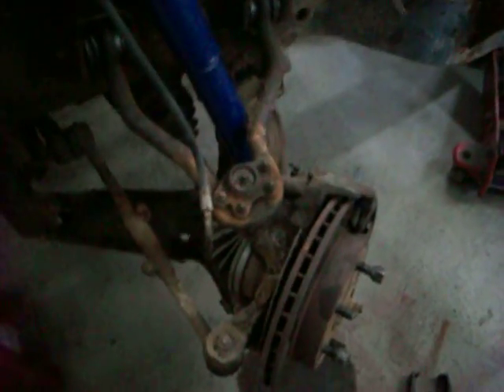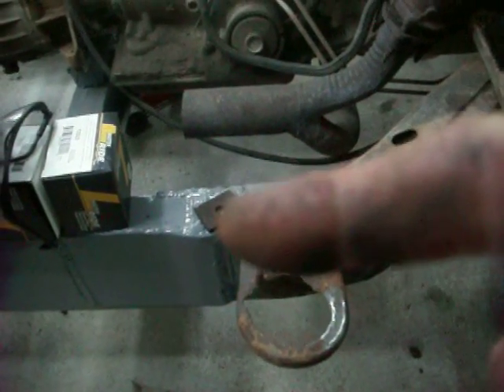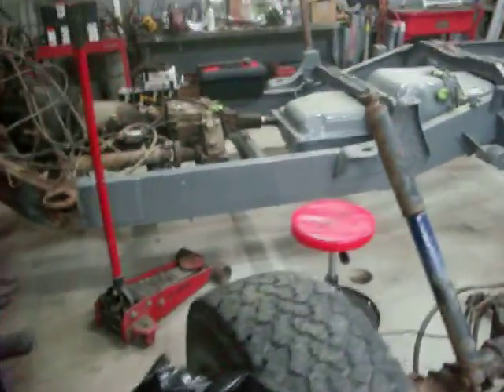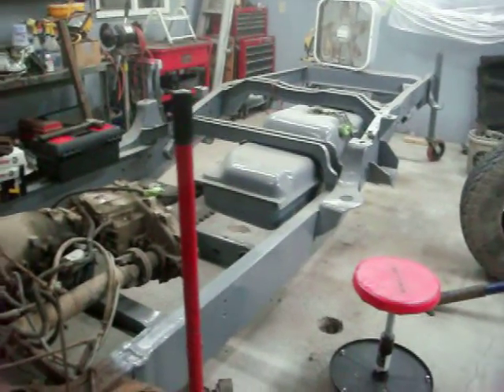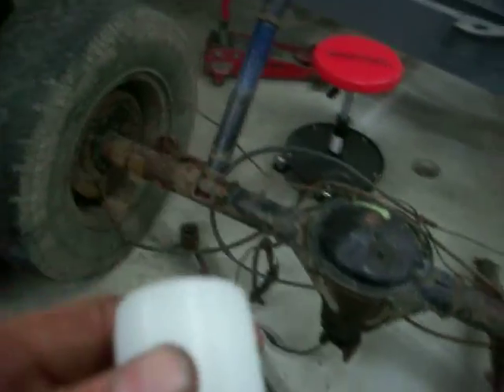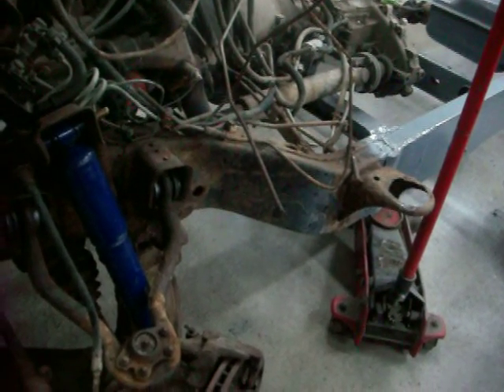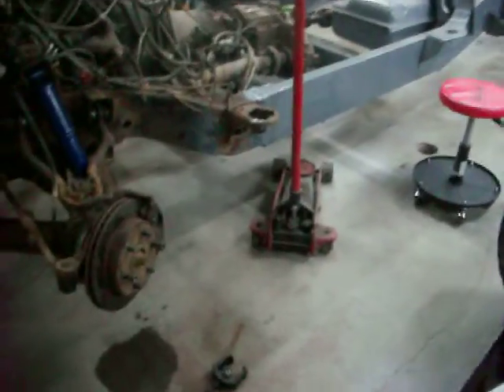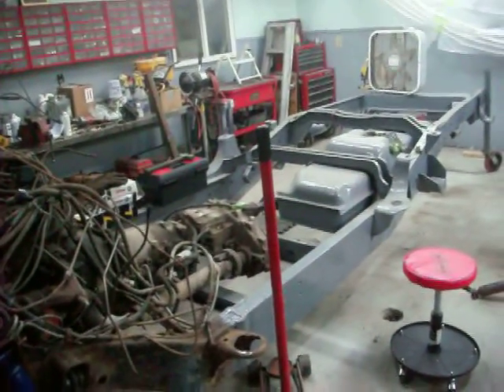SIlverado control arm bushings Frame Video 26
Frame is completely welded together and now I am adding new parts.